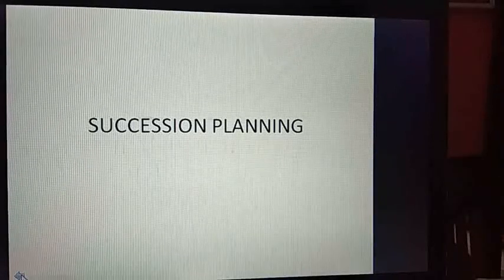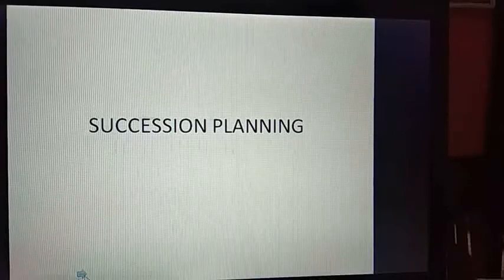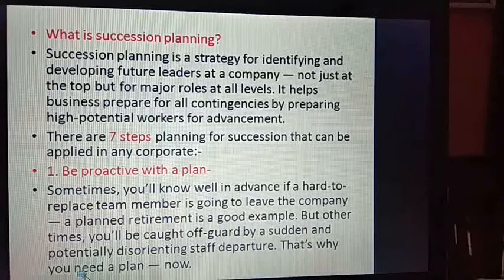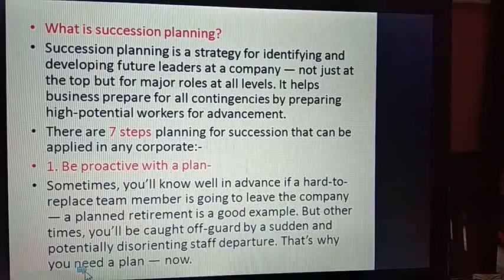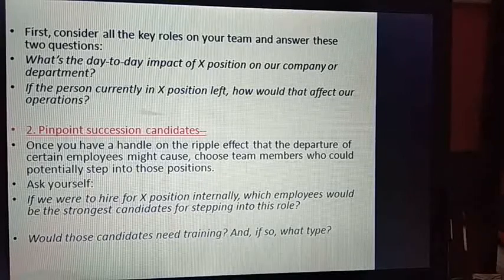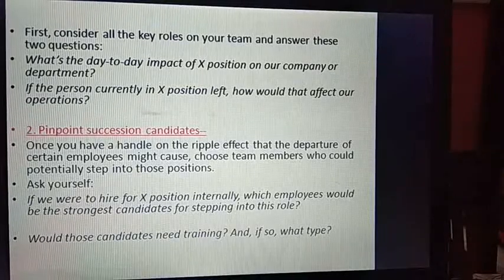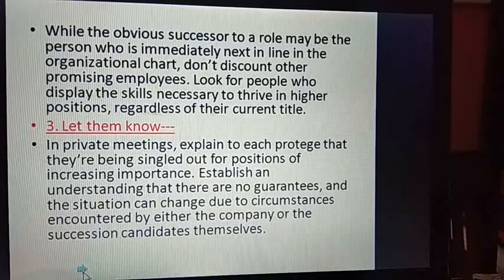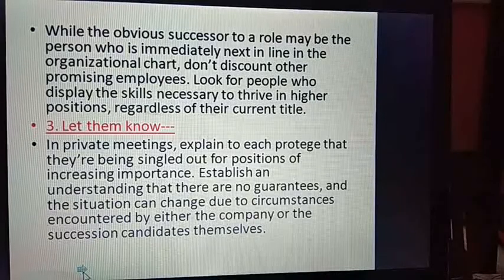24TH LEC -HRD Succession Planning